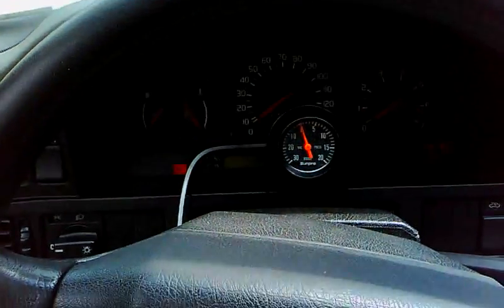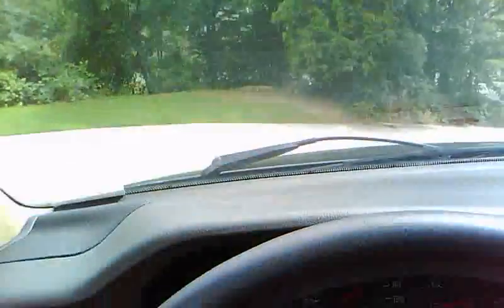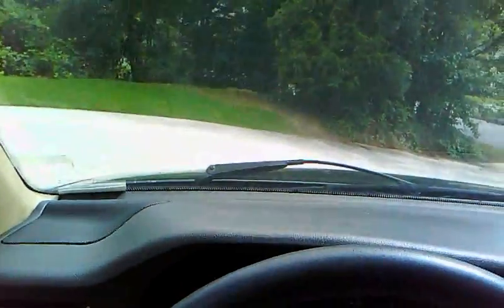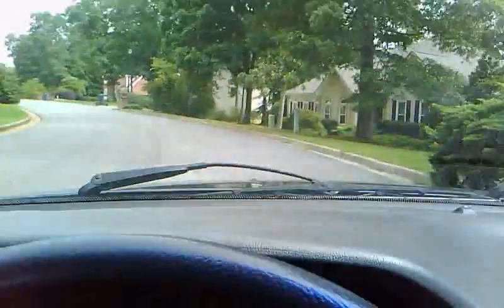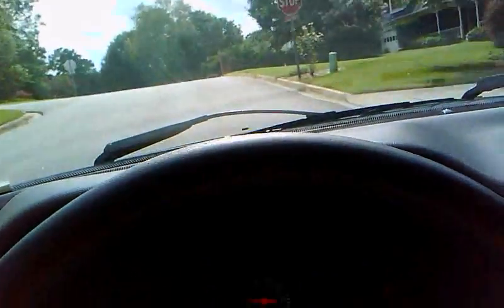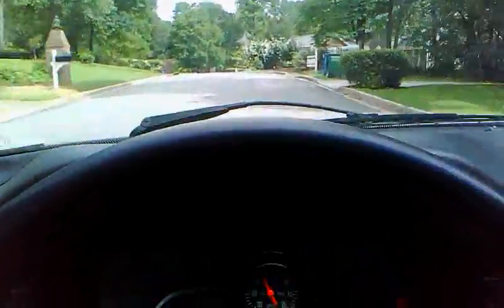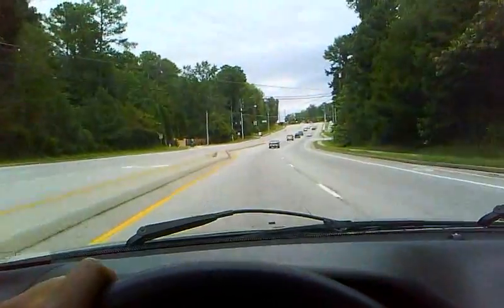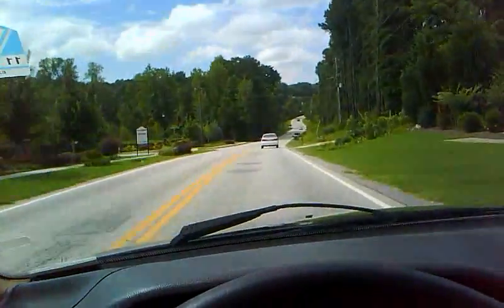Volvo 850+T Drive